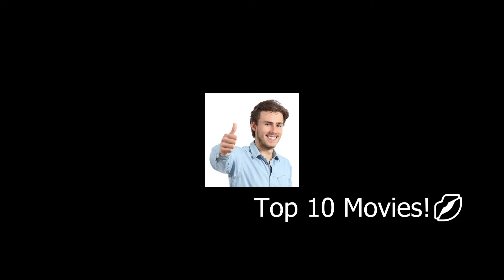Podcast Production Team (2)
In this video, three of my BPA (Business Professionals of America) students discussed their top 10 movies as an entry for Podcast Production Team.